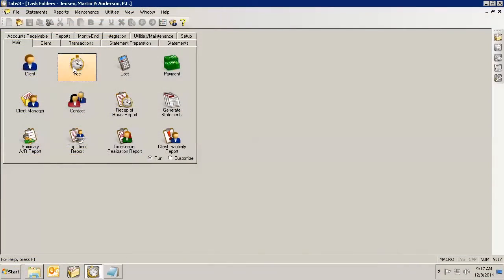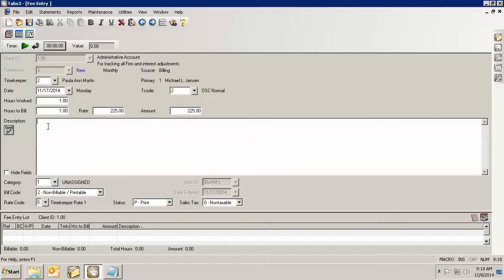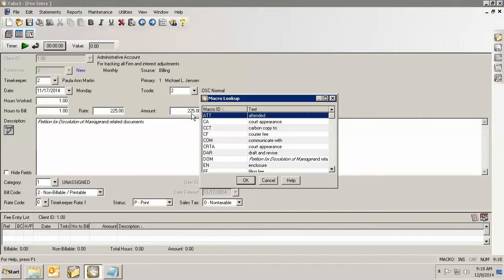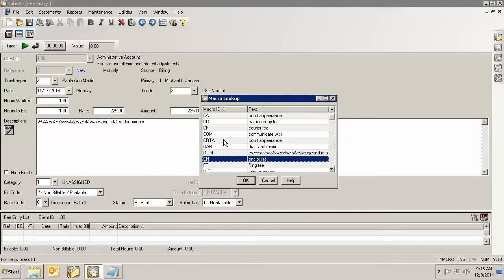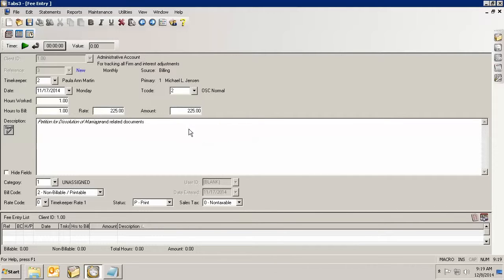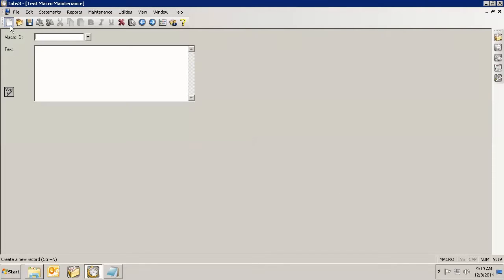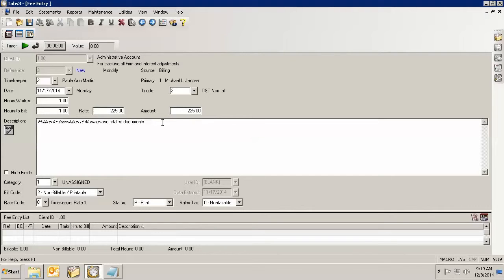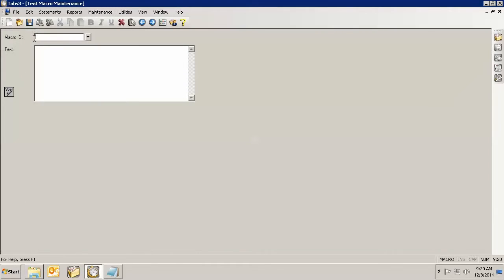Tabs3 eBite | Learn how to use text macros to speed up data entry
Join Mary Jo as she demonstrates how to use text macros to speed up data entry.